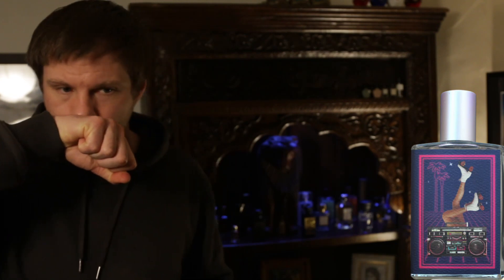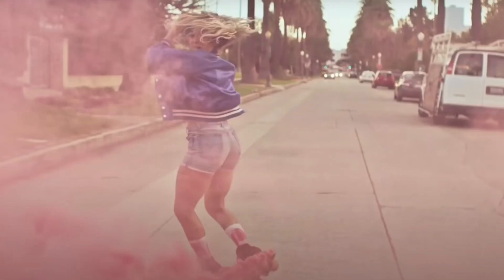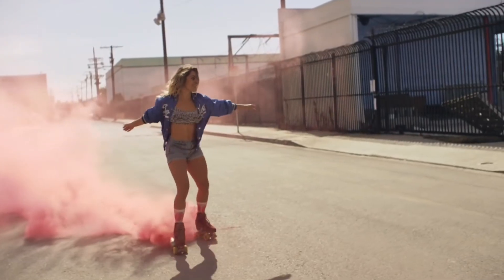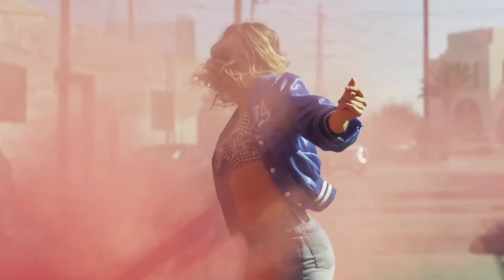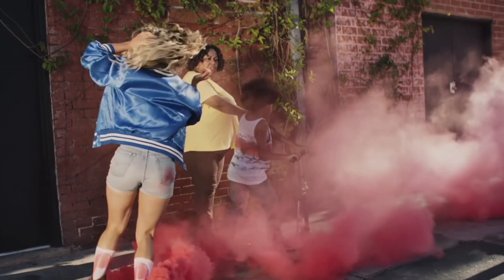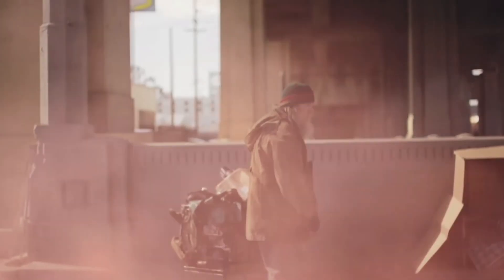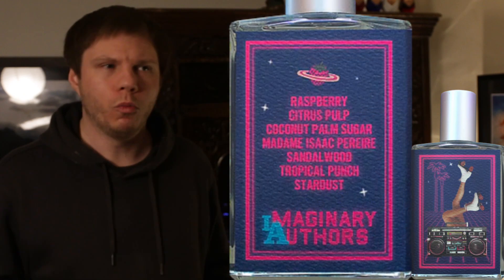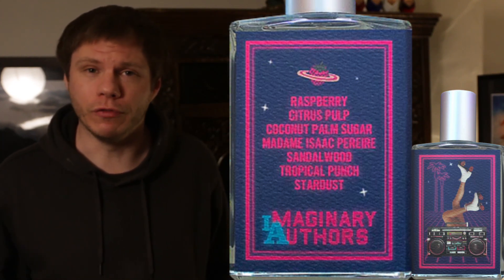Imaginary Authors - In Love With Everything (Full Review)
Fragrance Review of In Love with Everything, the latest release by Imaginary Authors.